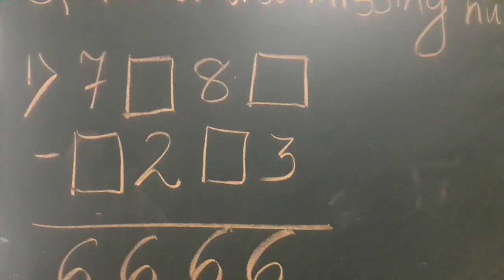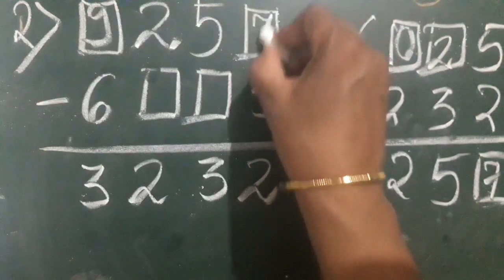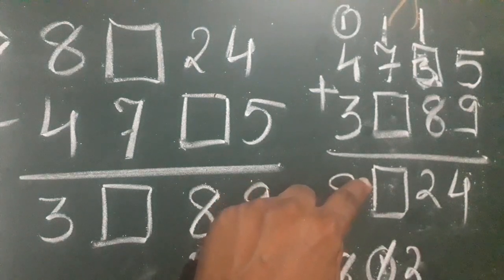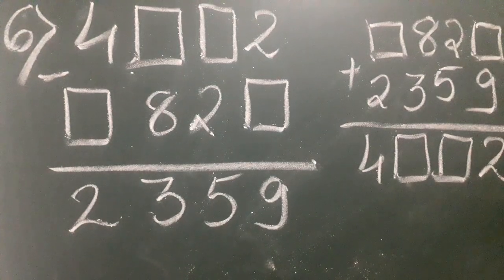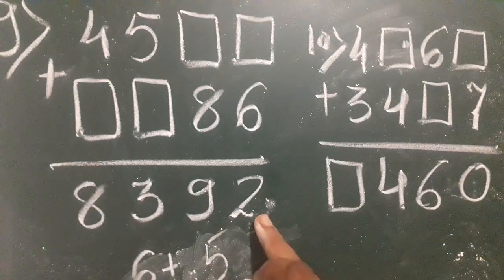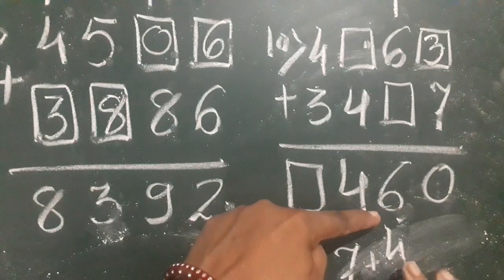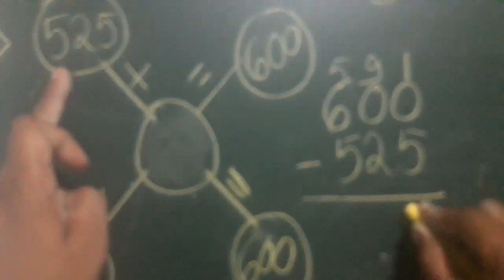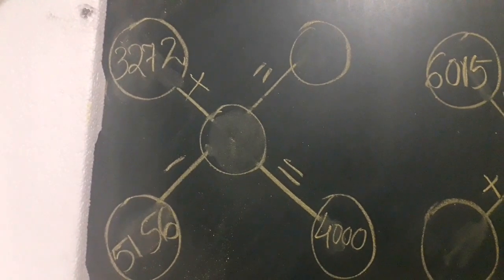More on Addition and Subtraction